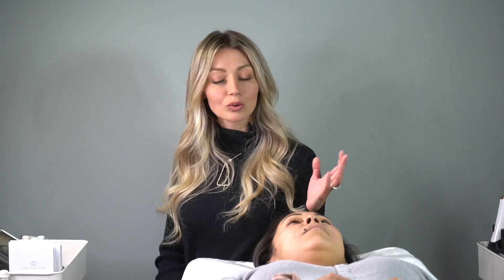Lash With Me | SHORT vs MID vs LONG STEM PRO FANS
What do you like Best- Short, Mid, or Long Stem Premade Lashes? Check out the different finishes with these products!

Shopping for prefan lashes without knowing the difference between short, mid and long stem fans is HARD. So, today we will do a full volume lash set tutorial as an example of the three pro fans to show the difference between them. The differences are VERY subtle, but it’s nice to feel comfortable mixing them together without fear of your set looking out of place.

I love mixing fan types within my sets or using a particular type to achieve a desired finish. My hope is, after watching this video you will know exactly which lash fans you want to carry for your clientele behind your chair!

As always, if there are questions please ask them in the comments below 💜

// SHOP eyelash extension supplies

//FOLLOW us for more lash artist tips